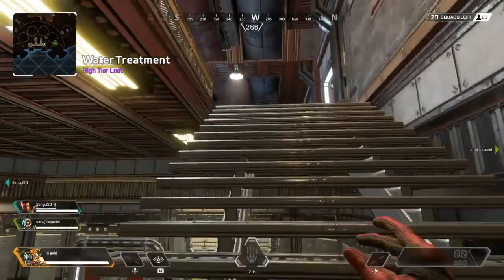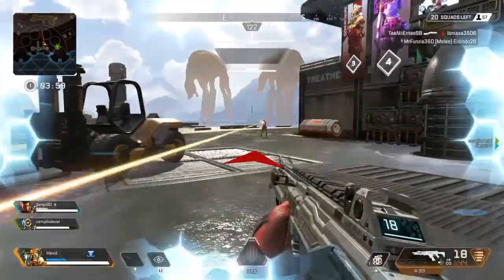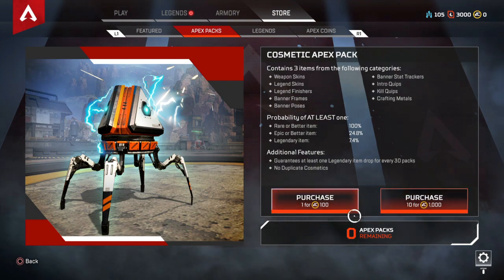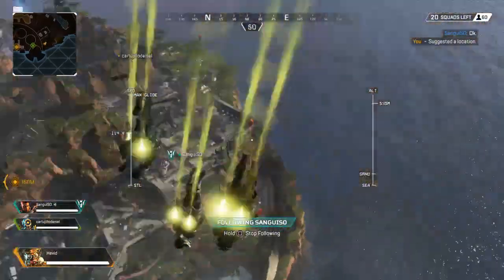Apex Legends Review - 2 Weeks Later (PS4, Xbox One)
Hello and welcome to Beyond the Game,

It has been a while since my last review video but hopefully I can get this back on track again. So as you might notice in the video I am a bit rusty.

It has been 2 weeks now since the surprise release of Respawn Entertainment's Apex Legends. This time gave me a good feel to see if the hype is real or if this is just another battle royal game.

Many times you see gaming company's trying to copy paste this formula to make some quick money and unfortunately the quality of most is under mediocre.

Apex Legends has all the good parts on paper. Its made by people who understand how a FPS works and they have the needed money impulse of a big publisher behind them, but is it enough?

As always I look at 3 main parts in my reviews. Graphics, Sound and Gameplay to see where in the spectrum of each category the game stands. As always I try to keep my own love or hate for a game behind and review the game in all honesty. However, always keep in mind that non the less this is my take on it.

Have you tried Apex Legends yet and of so what are your thoughts about it? Do you think it has improved the formula or the genre itself just end.

You can also follow Beyond the Game on Twitter @B_T_Game